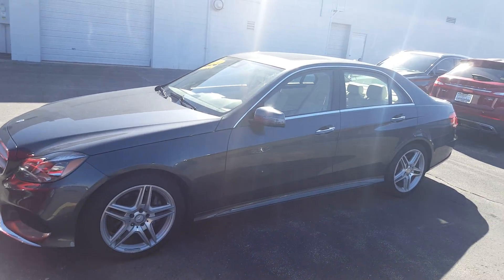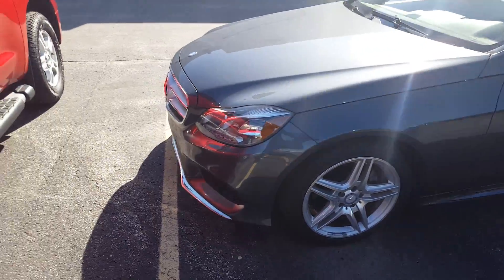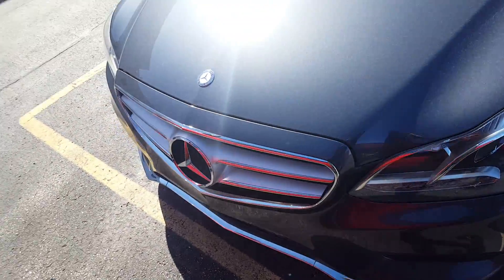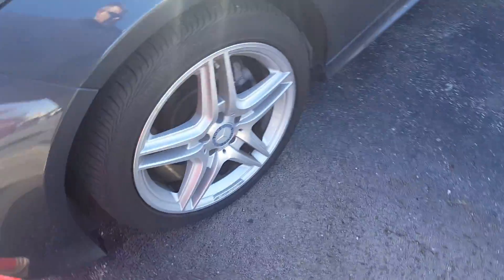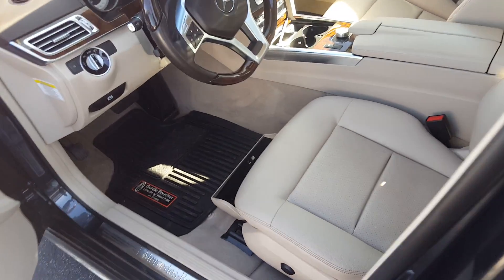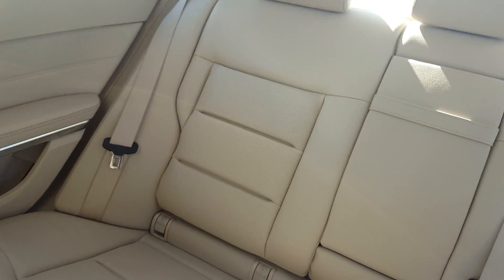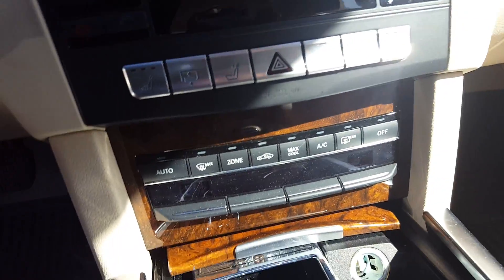2014 Mercedes Benz E350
This is a beautiful Mercedes Benz that is loaded with blind spot monitors, AMG wheels, Navigation, AWD, and much more!